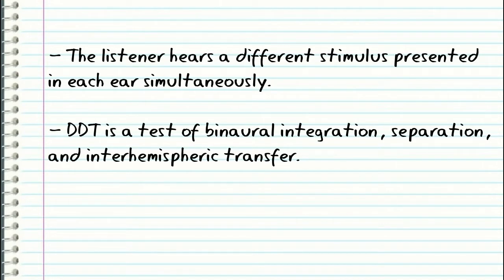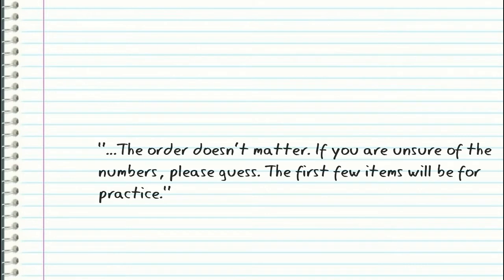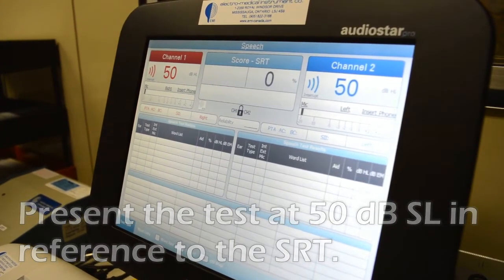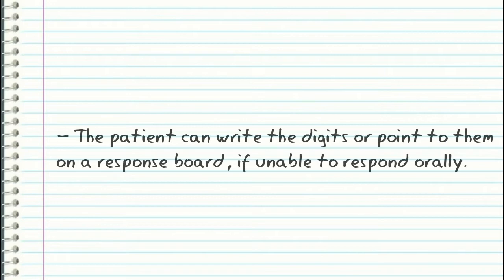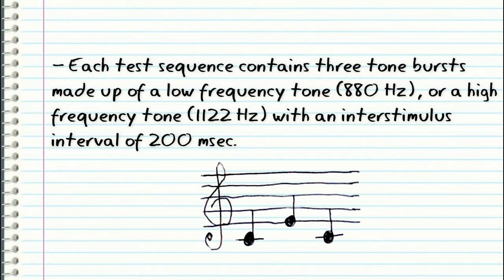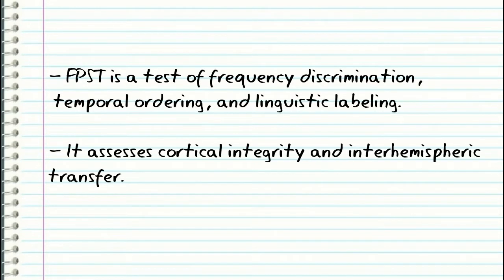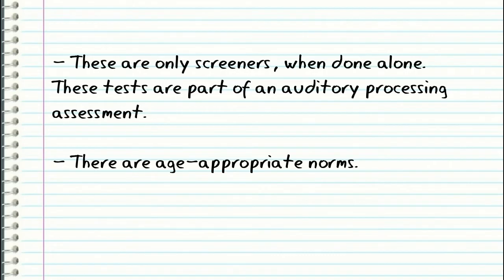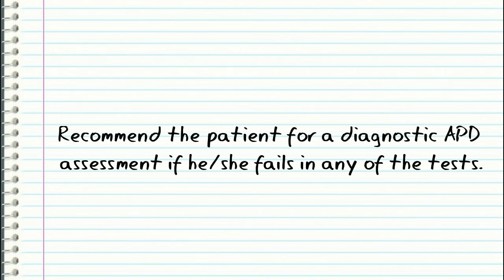Dichotic Digits & Frequency Patterns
"Trees to Stone" - Fremont
Second track - Marcus Neely
"Time to Inspire" - Audiolounge
"Traintracks" - Marmoset